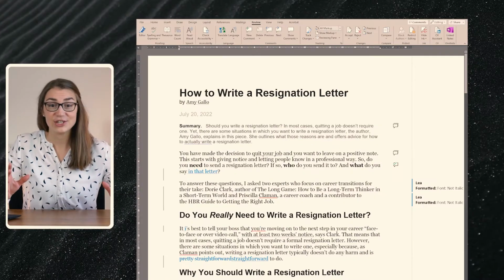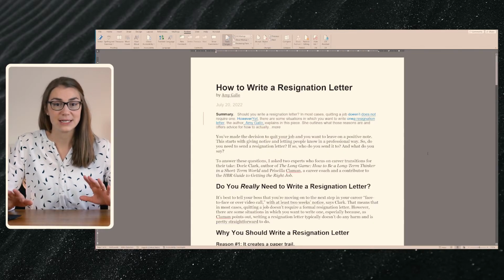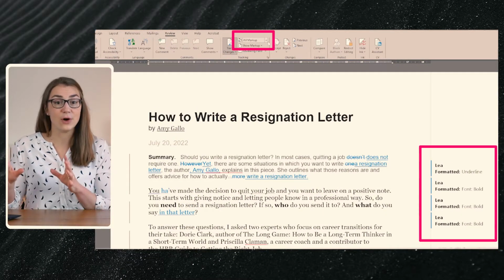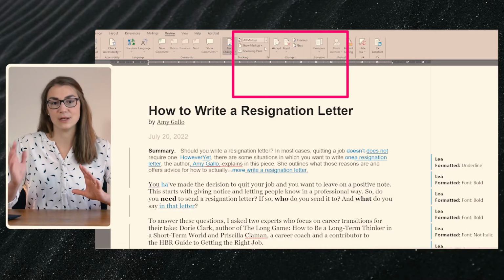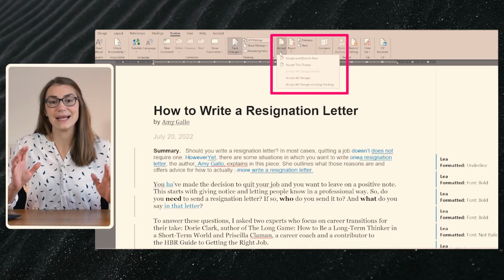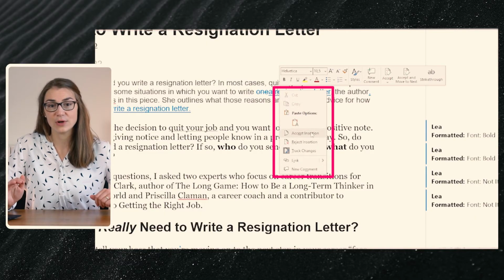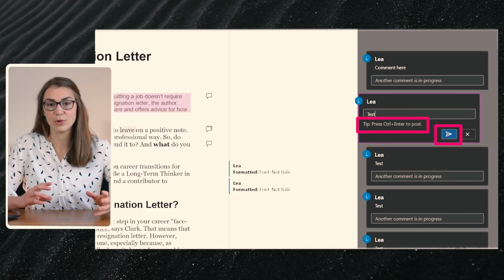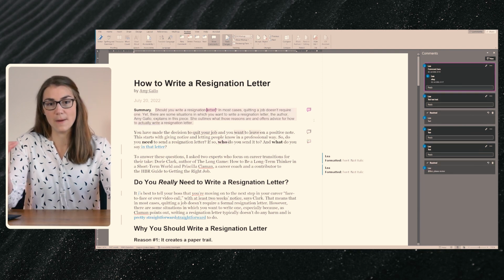Ultimate GUIDE to Track Changes and Comments in Word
Get your time and headspace back — my full Microsoft 365 Masterclass

CHAPTERS
00:00 Use Track Changes in Word
05:42 Review Changes in Word
08:26 Use Comments in Word